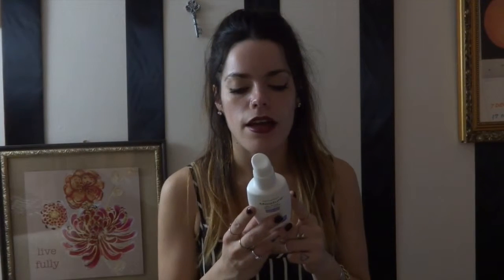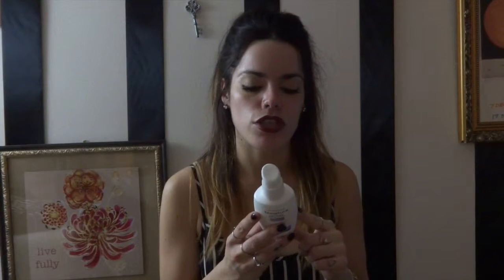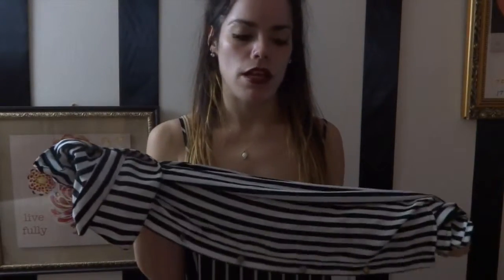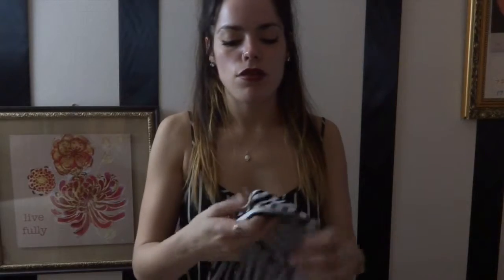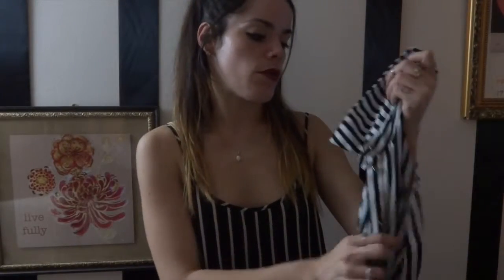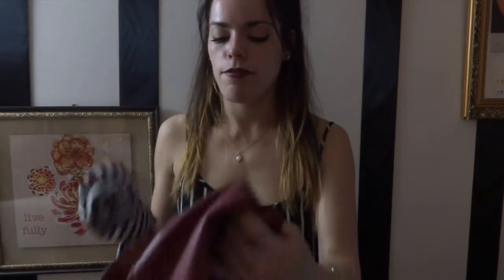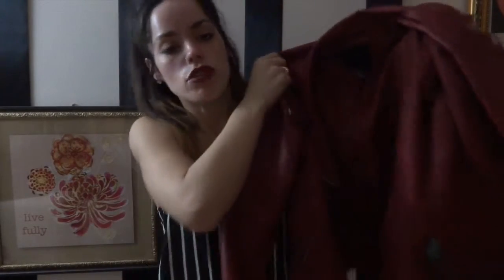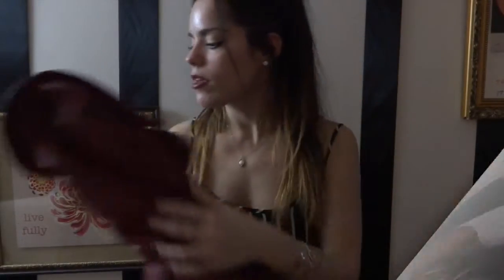What I've been loving !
Hey guys ! Here some of my october favs! Makeup, skincare and fashion !  tell me below which is your favourite product if you've tried it out !

ZOELLA'S VIDEO

MY HAUL VIDEO